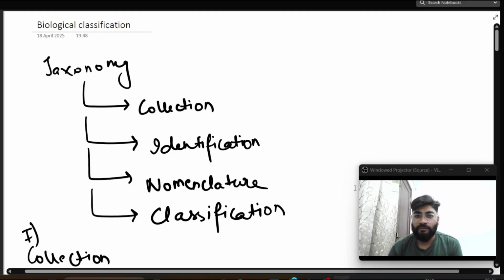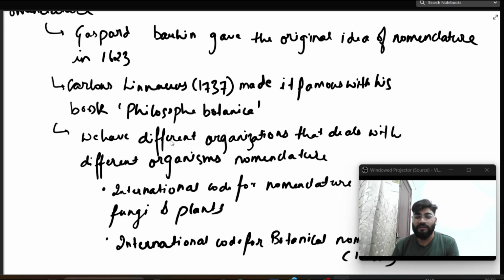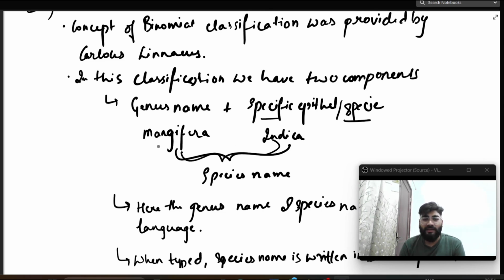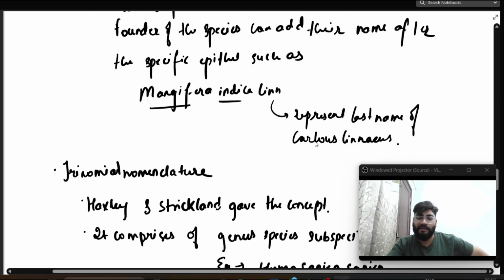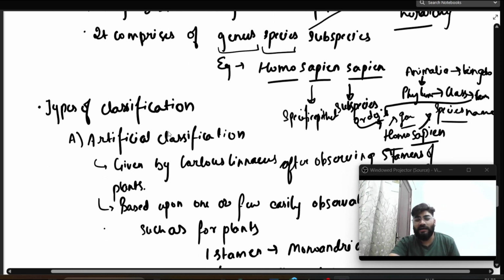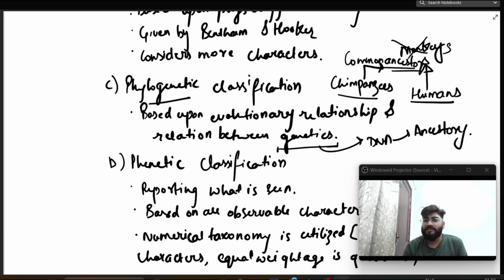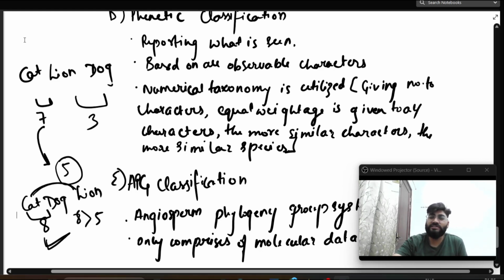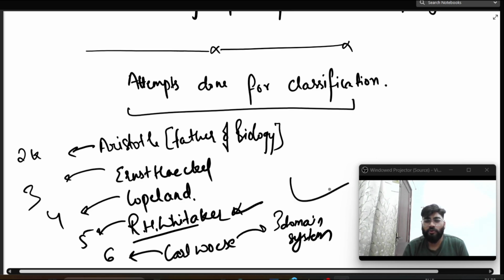Neet: Biological classification: Class 1 Taxonomy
First class of Biological classification covering the topic taxonomy. Even though this topic does come under the living world chapter we are going to cover it in biological classification and correlate it with the topics of chapter 2 and continue it. I hope you like it.